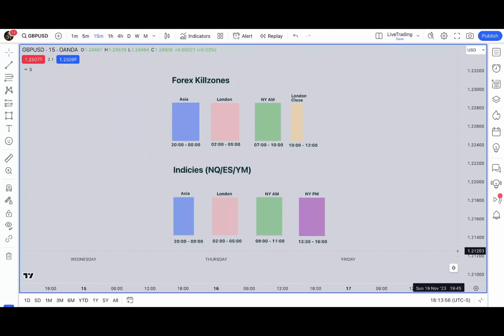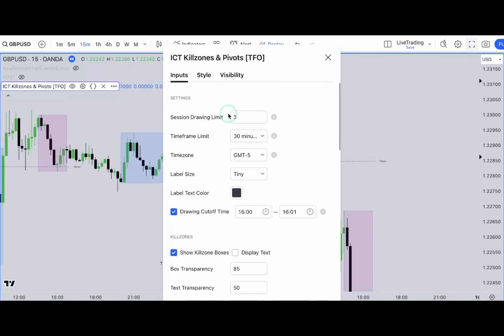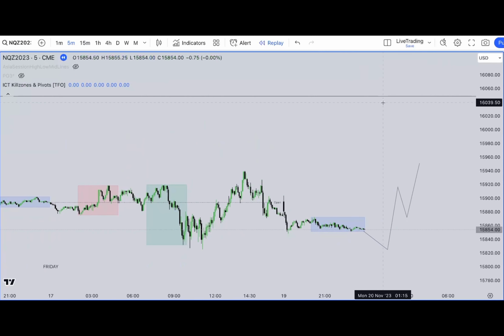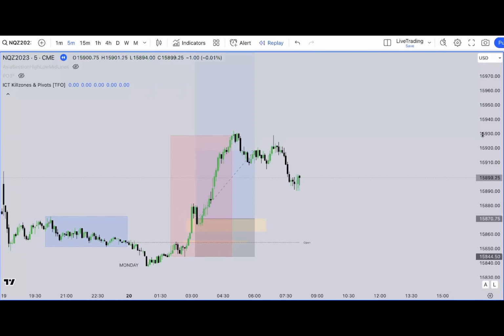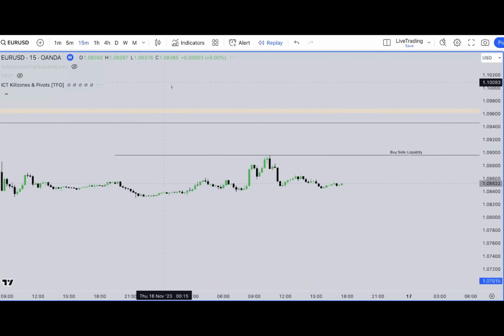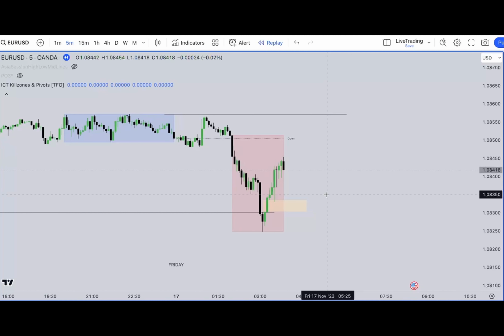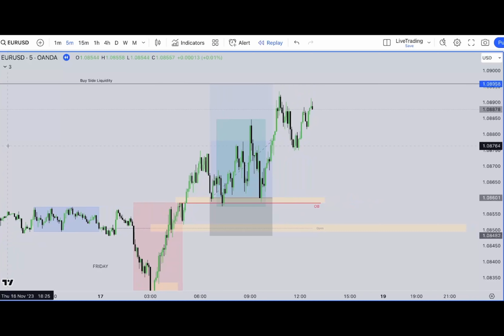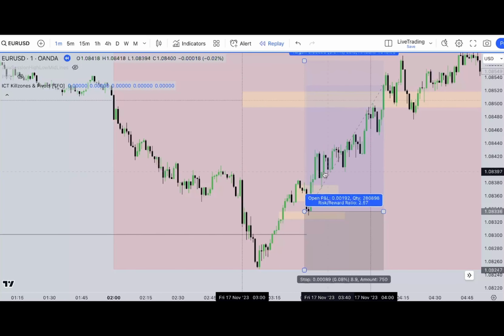13. Killzones (What Time to Trade) - ICT 2024 Mentorship